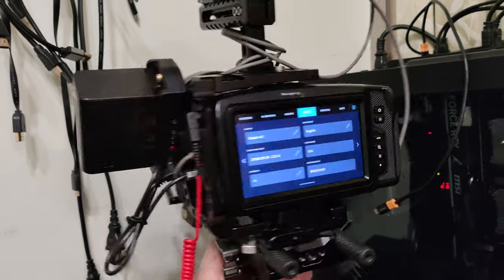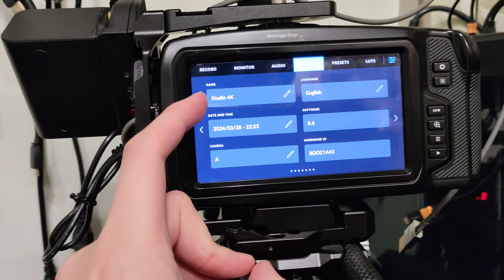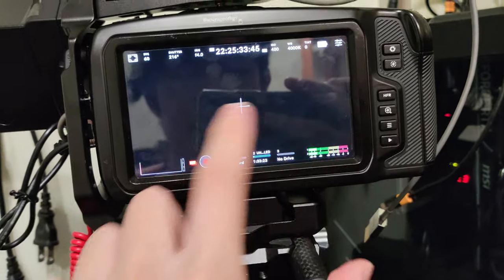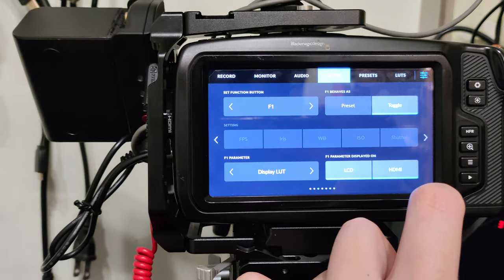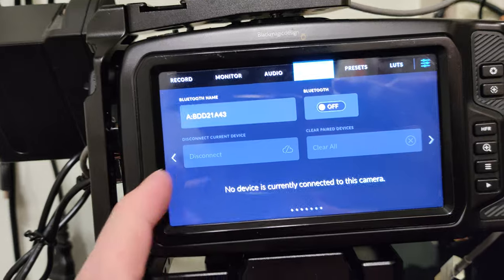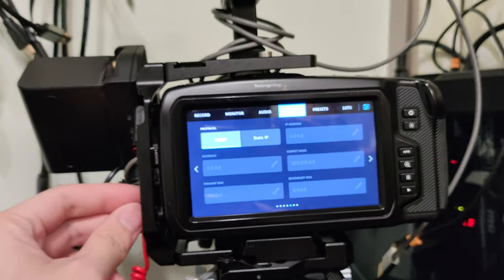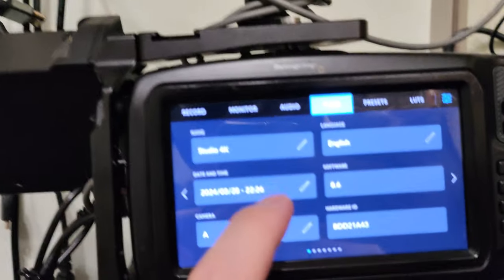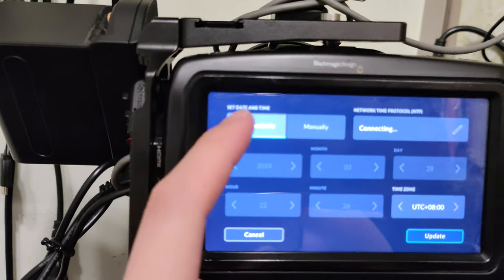Asian camera nerd share something but fail forgot how to talk(3)